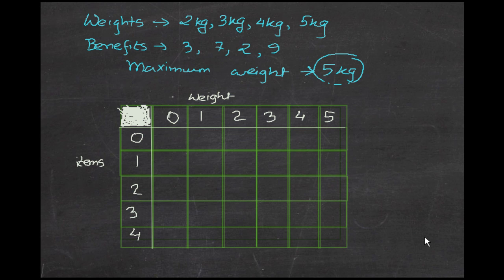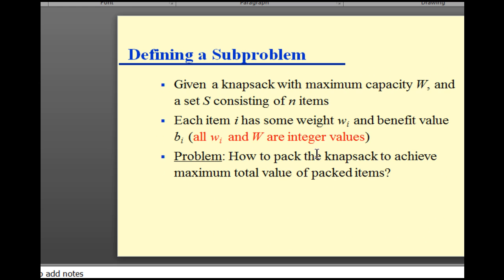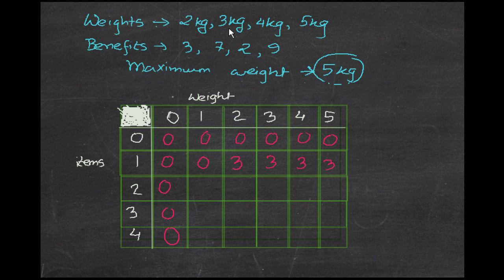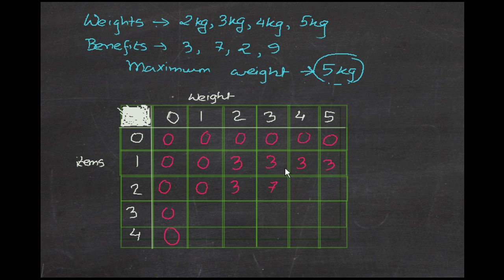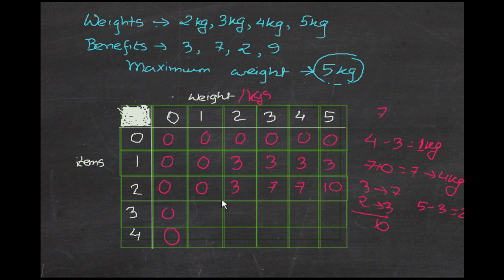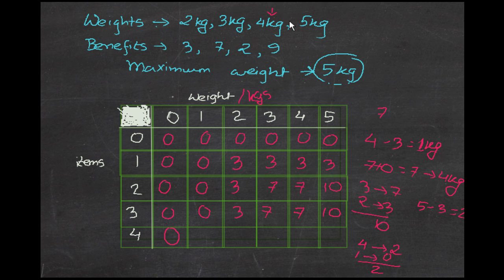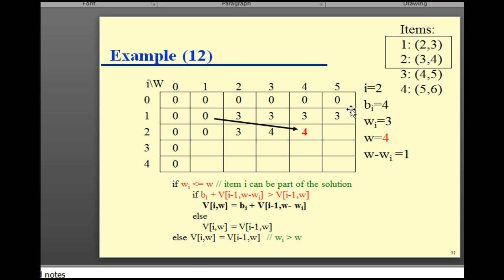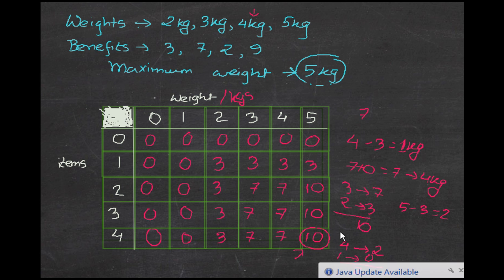Dynamic Programming:0/1 Knapsack Problem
Another Dynamic Programming Algorithm! :D